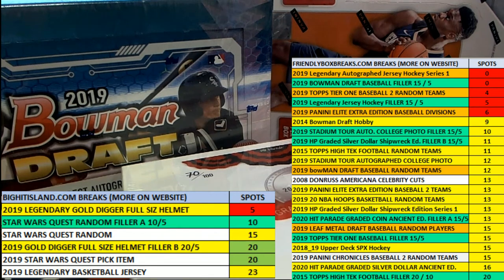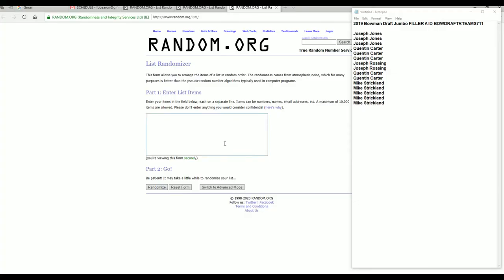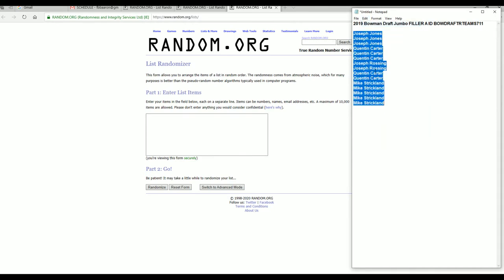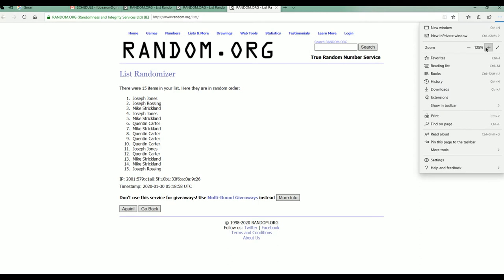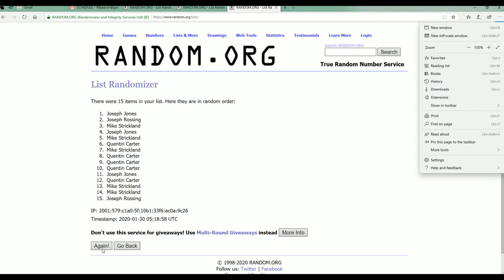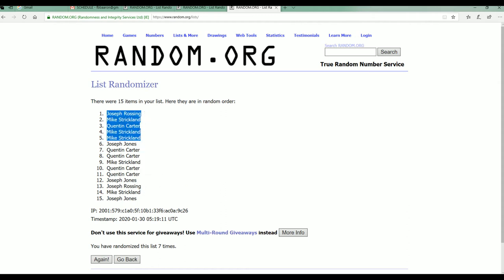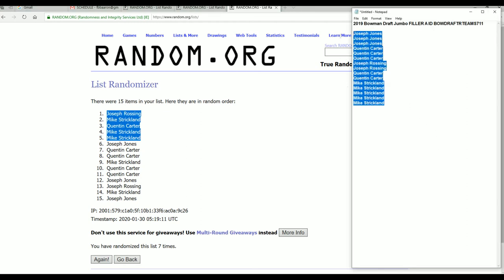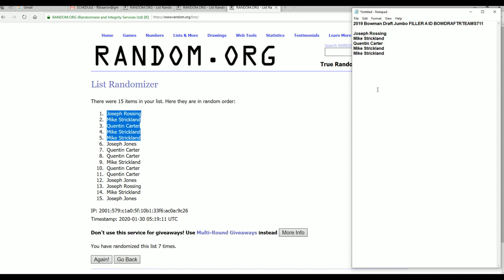2019 Bowman Draft Jumbo FILLER A ID BOWDRAFTRTEAMS711